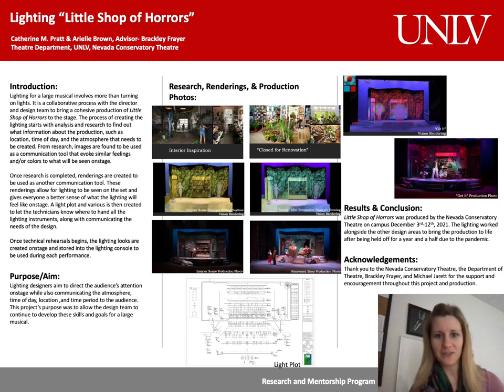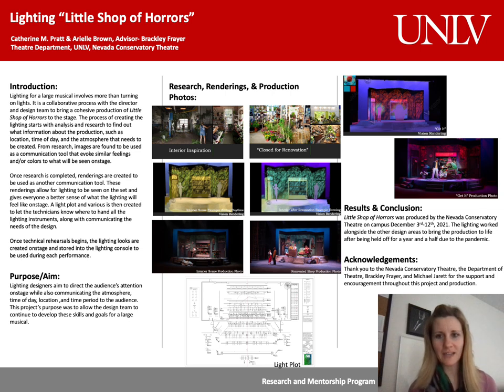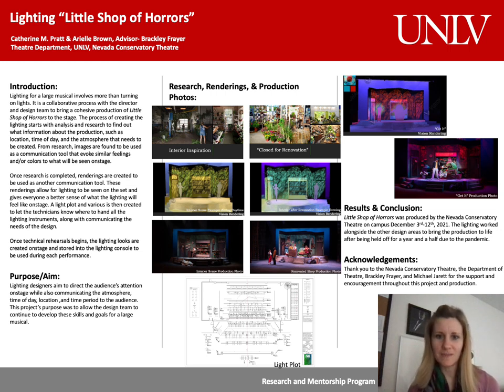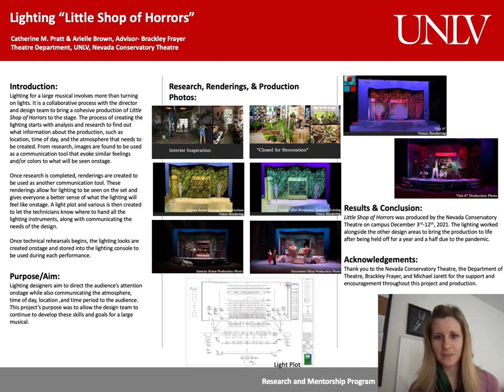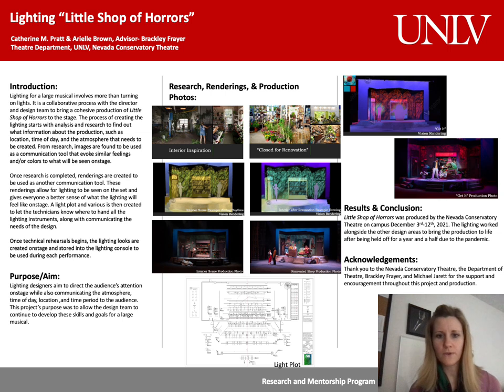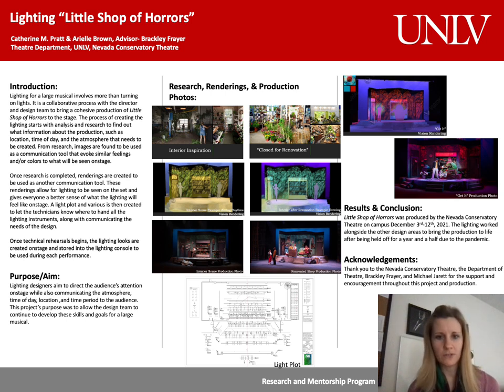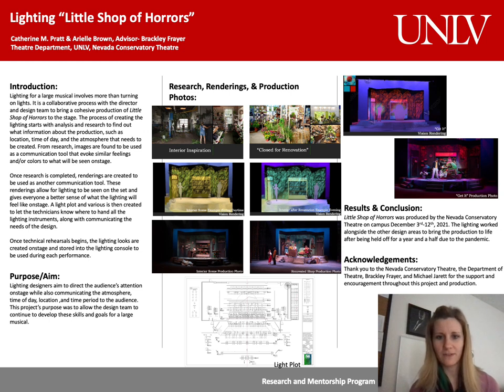Pratt - Poster Session 7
University of Nevada, Las Vegas (UNLV) –24th Annual Graduate and Professional Student Association (GPSA) Research Forum. April 2nd 2022